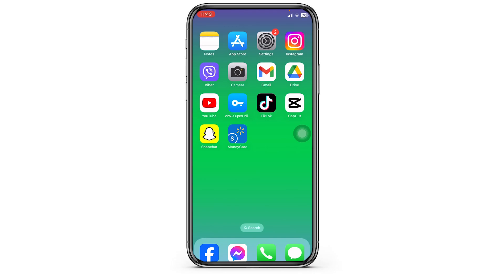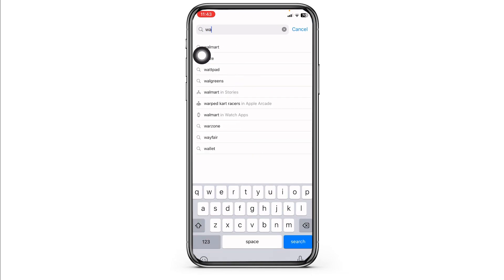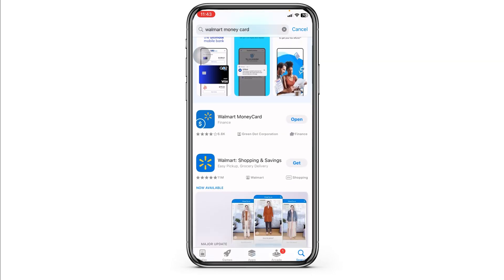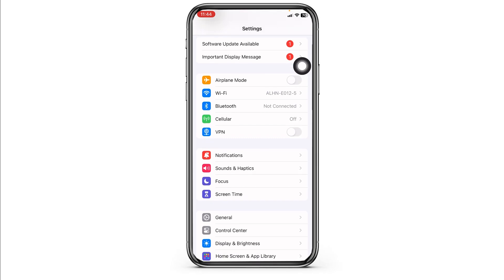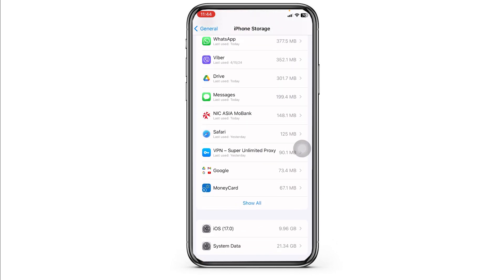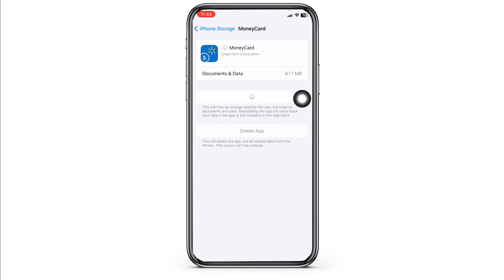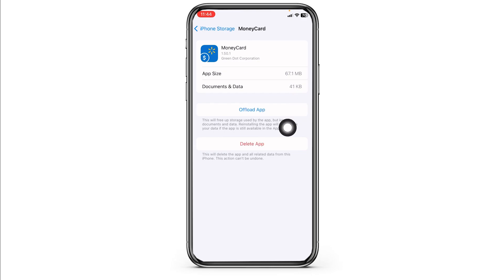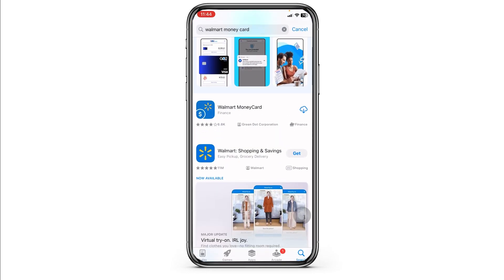How to Fix Walmart MoneyCard App Not Working (2024)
In this video, we'll guide you through troubleshooting and fixing issues with the Walmart MoneyCard app not working on your device in 2024. Whether you're facing login problems, transaction issues, or app crashes, we'll provide you with simple solutions to ensure smooth financial management.

🔑 Topics Covered:
1. **Checking Internet Connection:** Ensure your internet connection is stable and fast enough for accessing the Walmart MoneyCard app's features.
2. **Updating the App:** Make sure your Walmart MoneyCard app is updated to the latest version to address any known bugs and enhance security.
3. **Clearing Cache and Data:** Instructions on how to clear the app's cache and data to resolve performance issues and streamline app functionality.
4. **Reinstalling the App:** A step-by-step guide on properly uninstalling and reinstalling the Walmart MoneyCard app to ensure a fresh installation and potential resolution of any underlying issues.
5. **Contacting Support:** Information on how to reach out to Walmart MoneyCard customer support if the problem persists after attempting the troubleshooting steps.

🕒 Timestamps for Easy Navigation:
0:00 - Introduction
0:05 - Initial Troubleshooting Steps
0:15 - Detailed Instructions for Fixes

💬 Did this video help you get the Walmart MoneyCard app working again?